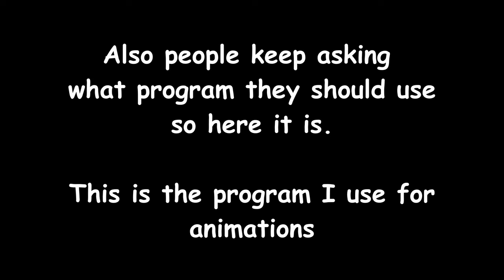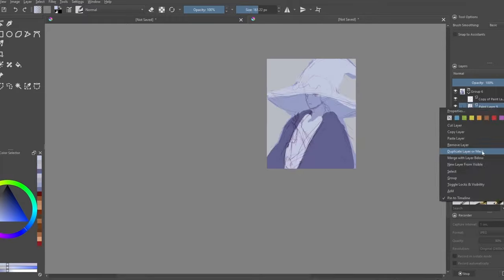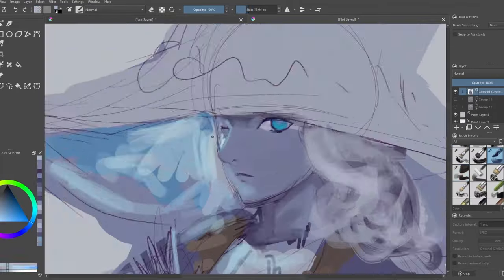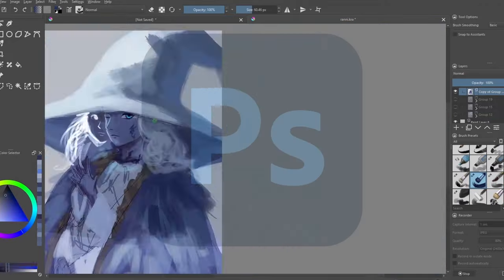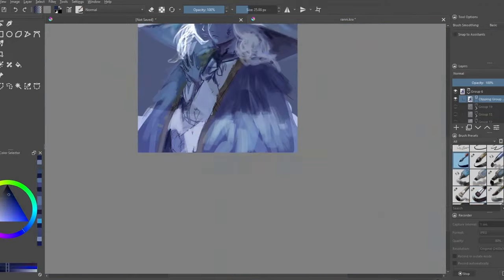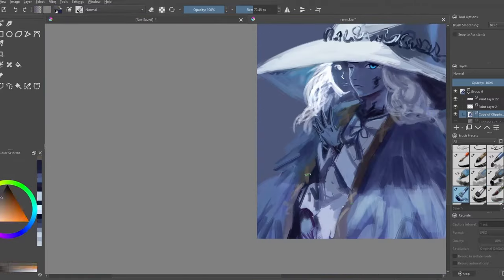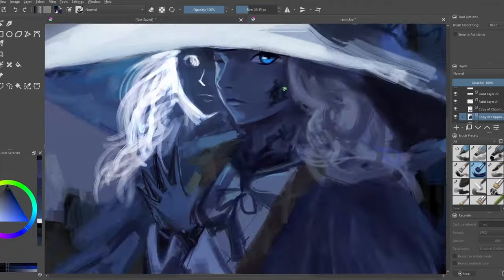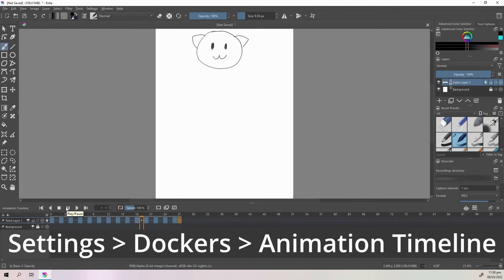The Best FREE program for Art and Animations...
This is the program I use for most of the animations I made, it's also really good for digital painting...